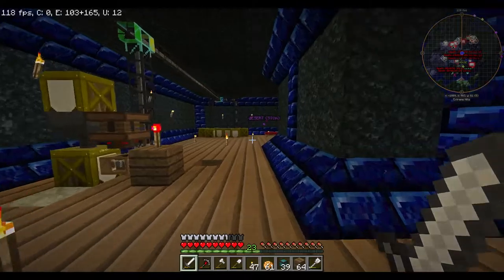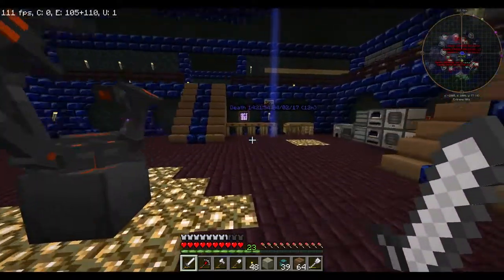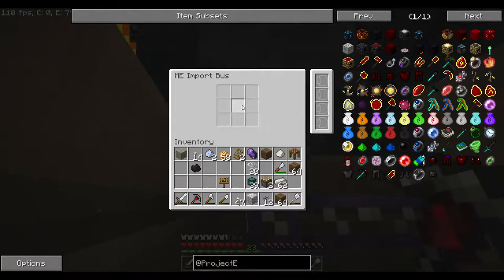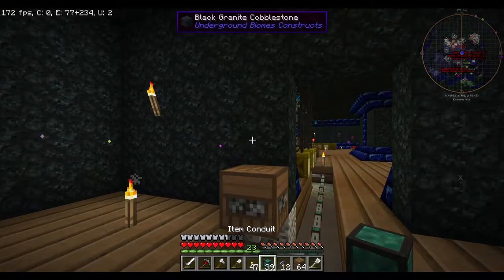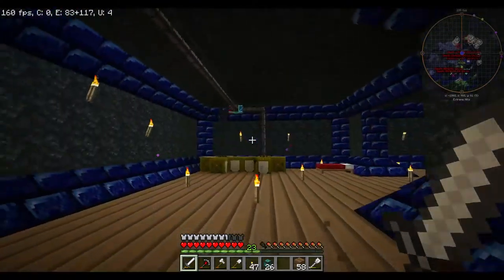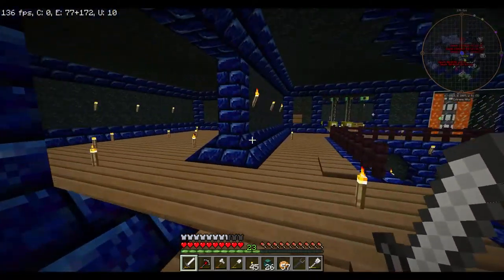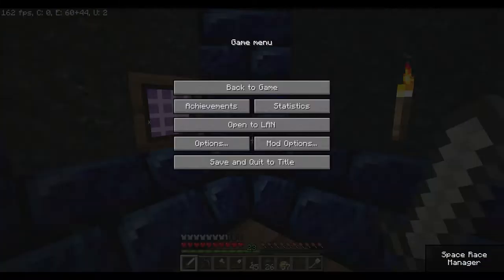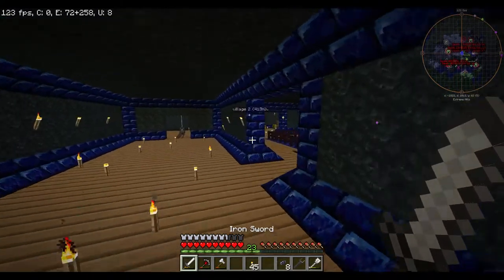Minecraft Galacticraft & Friends!: E.P.54 - Level Emitters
Welcome to Galacticraft & Friends, i have always liked the idea of galalcticraft, but never really got to the end of it. This is a small modpack with support mods to make the experience that little bit better, for a mod list, check lower down in this description.

Game: Minecraft

Developer/Publisher: Mojang/Fuck Microsoft

System/Console: PC (i7 4790k, 16GB, TwinFrozr V GTX 970, 3TB 7200RPM HDD)